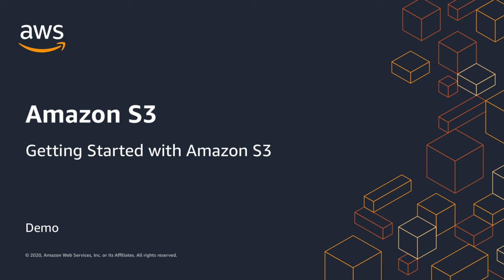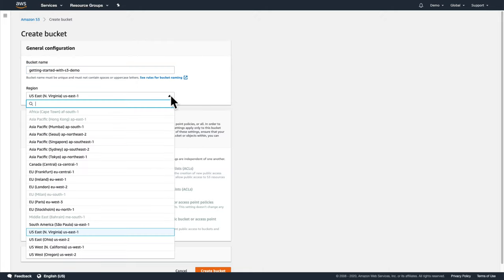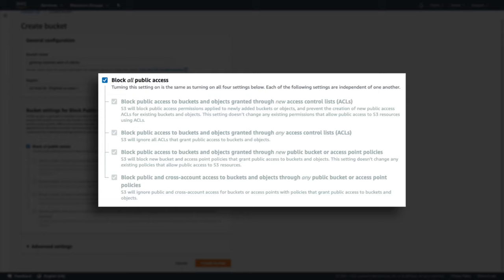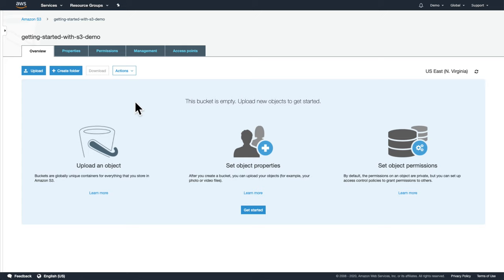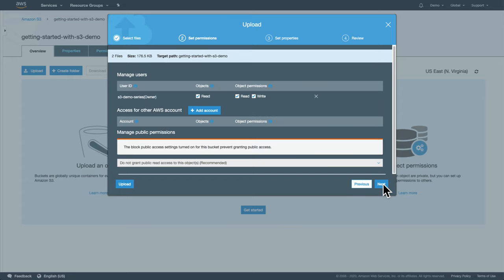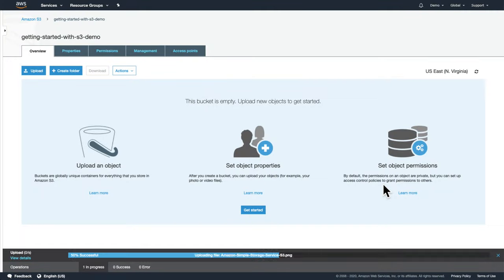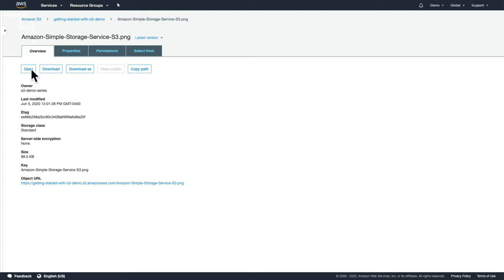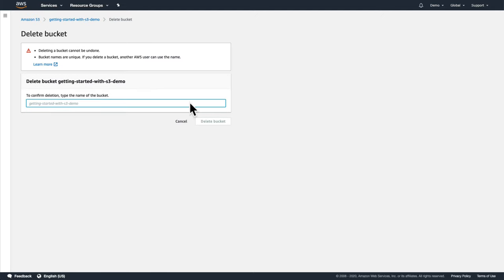Getting started with Amazon S3 - Demo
Amazon S3 provides developers and IT teams with an object storage service that offers industry-leading scalability, data availability, security, and performance. In this demo, we learn how to create and configure S3 buckets (00:25), how to upload (02:33), view (03:39), copy, and move (04:31) objects, and how to delete the objects (04:44) and bucket (04:50).